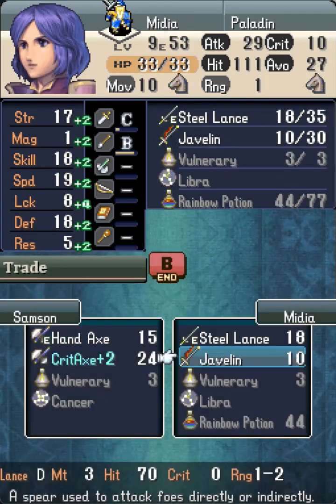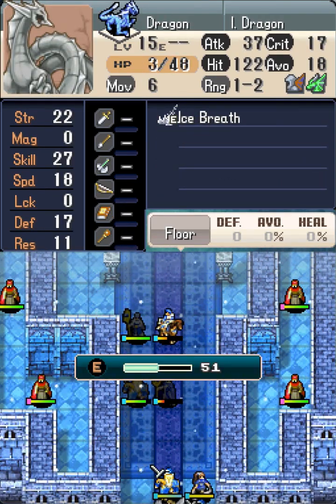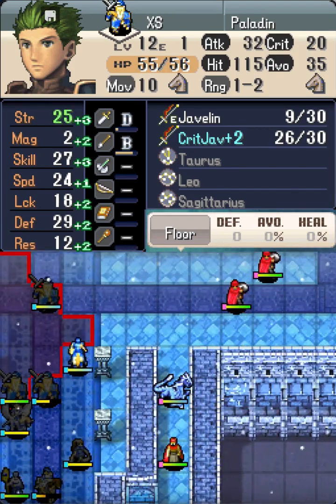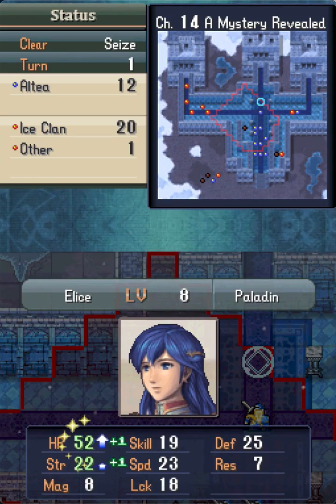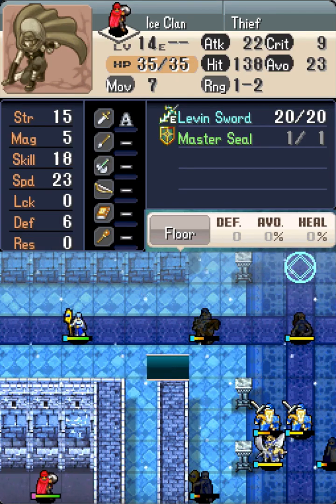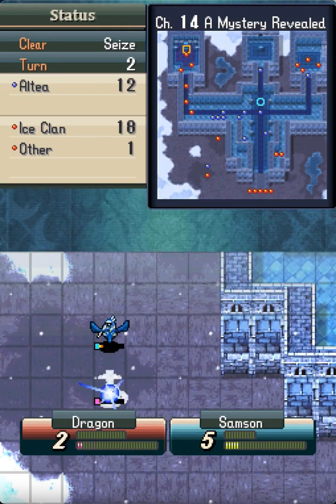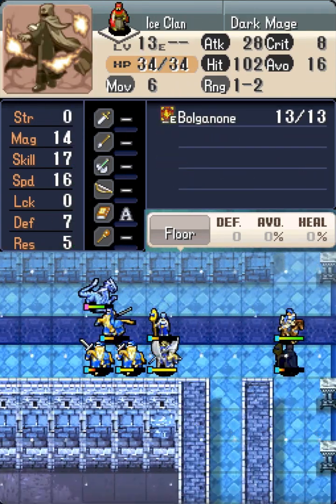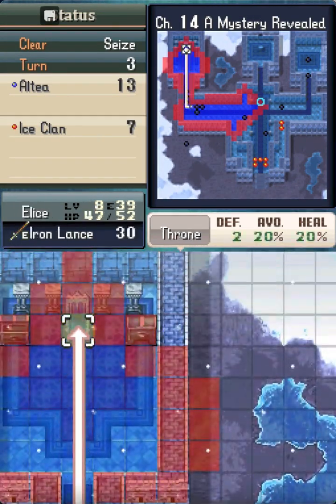FE12 H4 RR LTC Chapter 14 in 3 Turns (w. commentary) -- in a tough map, Kris still breaks the game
C14 is cleared in 3 turns with 1 rescue and 1 again, leading to 78 turns so far in this FE12 H4 RR LTC.